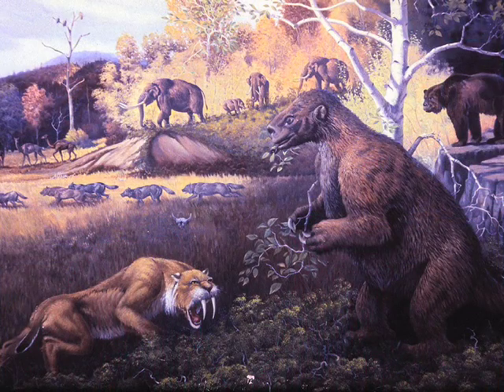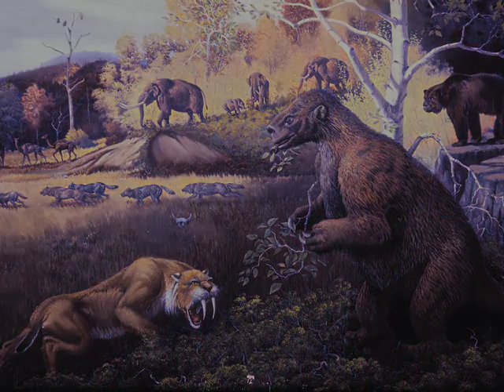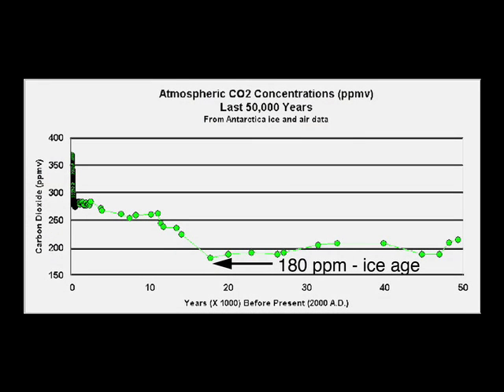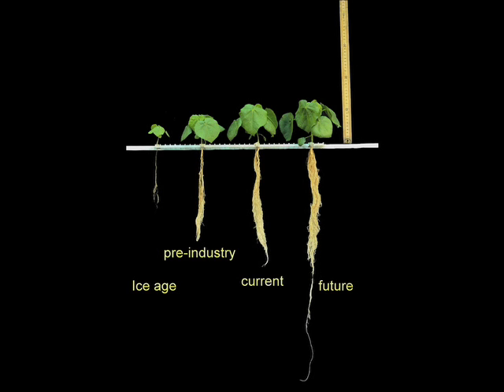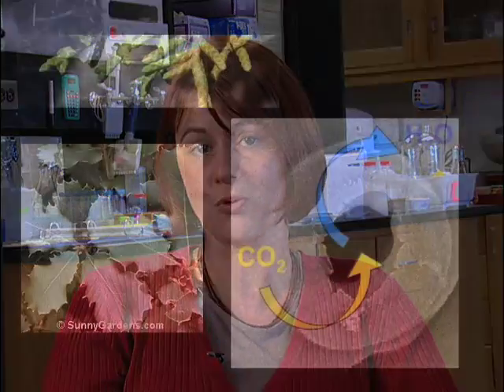Joy Ward: Trees of the Last Ice Age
For her work studying the effects low levels of carbon dioxide had on ice age plants, Joy Ward has been awarded the the Presidential Early Career Award for Scientists and Engineers.  This is the highest award given by the president to young scientists.